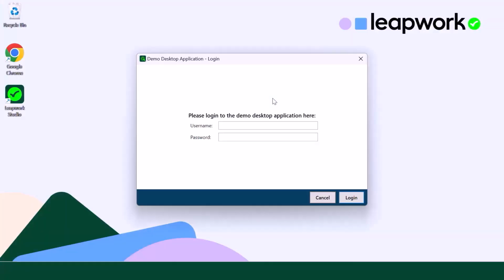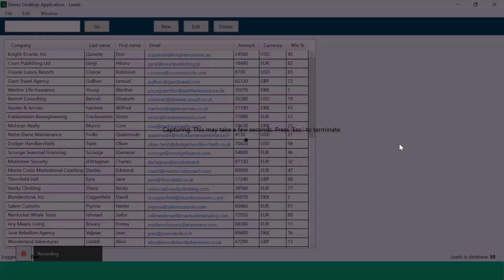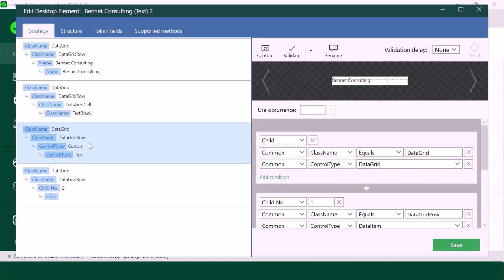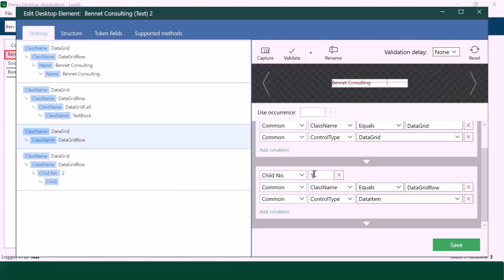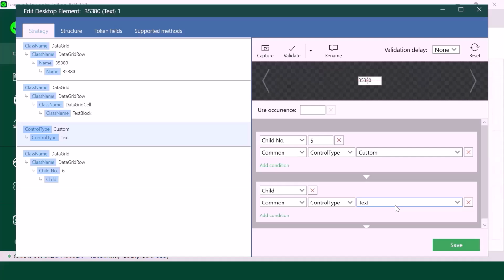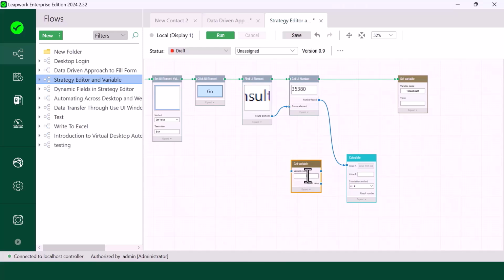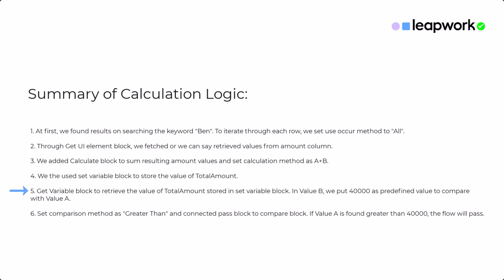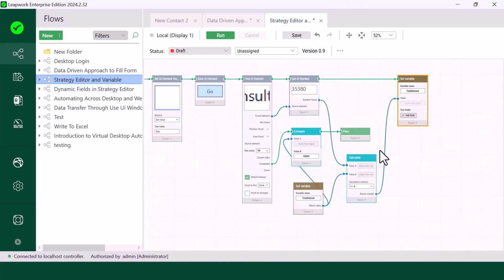DESKTOP UI AUTOMATION - Lesson 4: Strategy editor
You will learn:
In this lesson, you’ll explore the Strategy Editor in Leapwork, discovering how to customize the way elements are captured and identified during automation flows. You'll learn to validate element selections, iterate through lists, and utilize variables to store and manipulate data dynamically. Additionally, you’ll see how to modify strategies for selecting elements, enabling complex yet efficient operations such as calculating totals and verifying data within automation cases.